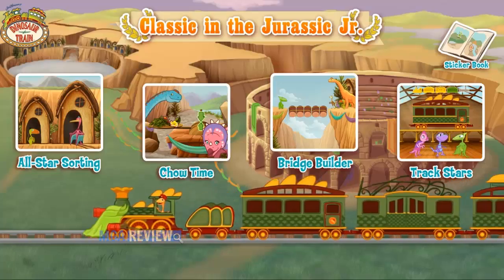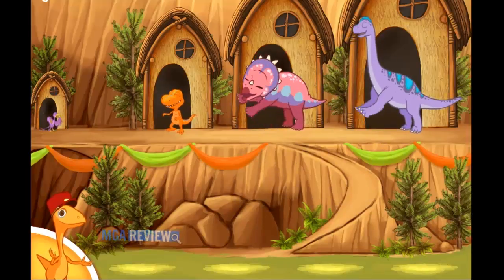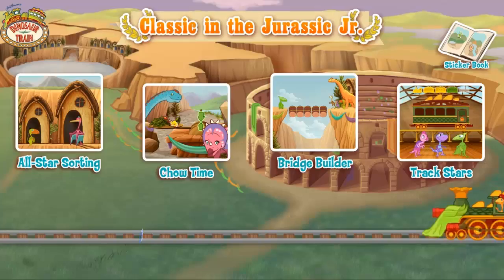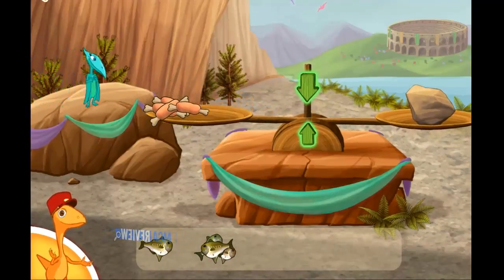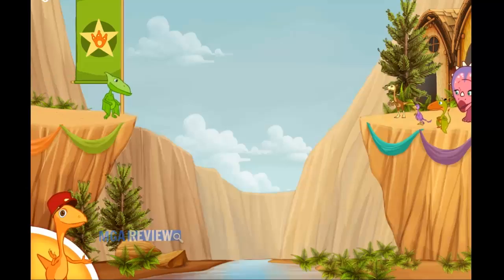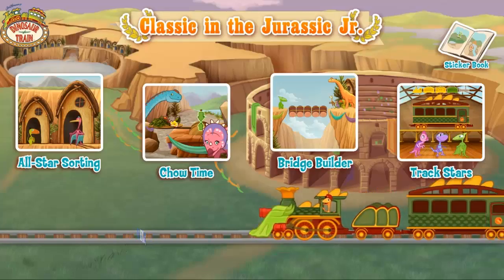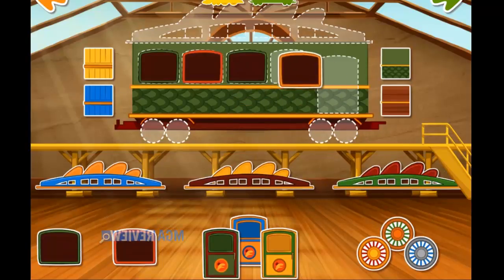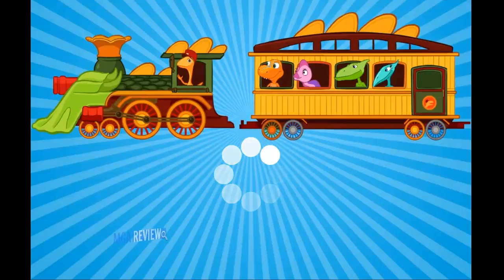Games For Kids | Dinosaur Train Jurassic Junior | Best education game fo kids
➔Dinosaur Train Classic in the Jurassic, Jr.!, is a unique, bilingual app from the hit PBS KIDS show, Dinosaur Train. It is designed to help preschoolers develop valuable math skills as they play with shape puzzles, pan balances, sorting and counting activities.

Games:

•Track Stars
Use geometric shapes to build train cars, then decorate your train, add passengers, and watch it drive down the track!

•Bridge Builder
Help build bridges so the dinosaurs can get around Troodon Town! Drag your finger to measure the distance between two points, then choose the two sets of logs that equal the right length to complete the bridge.

•Chow Time
Add food to the scale until it’s balanced to feed the hungry dinosaurs! When you’ve got it right, watch them chow down.

•All-Star Sorting
The dinosaurs want to go to their houses! Put the dinosaurs in order by height to get them to the house they belong to.

ABOUT DINOSAUR TRAIN

DINOSAUR TRAIN, produced by The Jim Henson Company, airs weekdays on PBS KIDS (check local listings). The TV series encourages basic scientific thinking skills as the audience learns about life science, natural history and paleontology. The program features Buddy, and adorable preschool age Tyrannosaurus rex, and his adoptive Pteranodon family as they board the Dinosaur Train and embark on whimsical voyages through prehistoric jungles, swamps, volcanoes and oceans.

Preview "GAME" play by MGA REVIEW. This game is available for: iOS,Android,Xbox